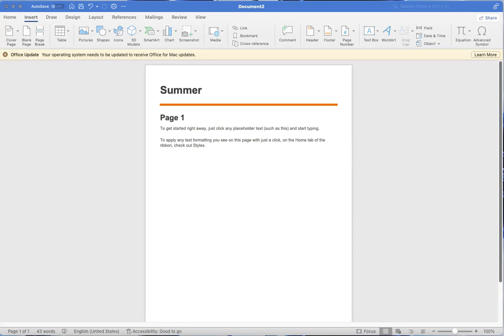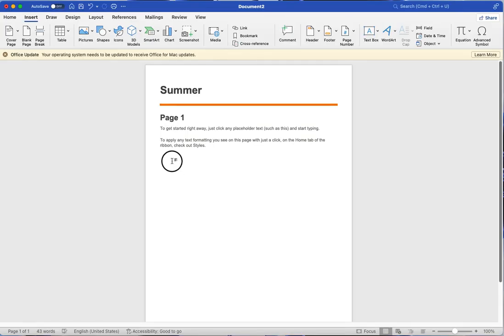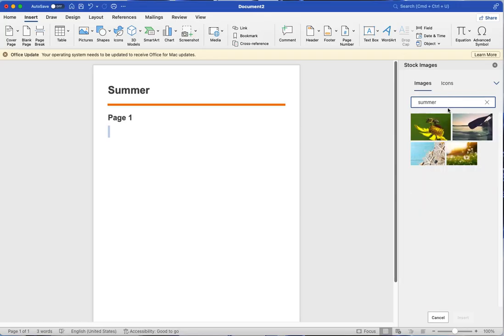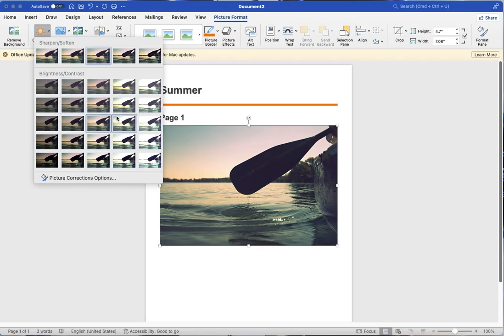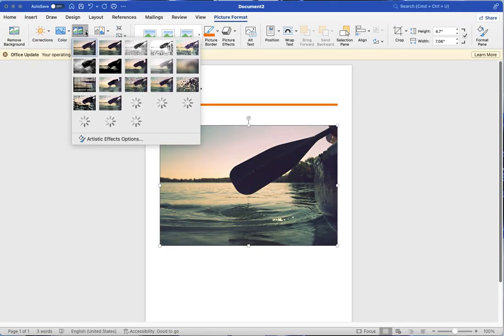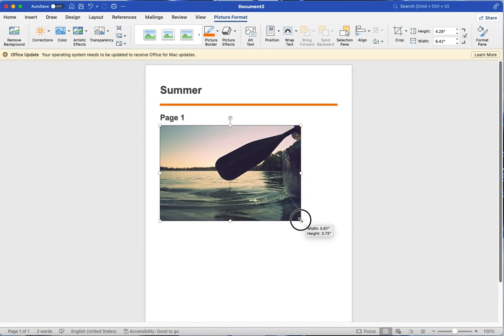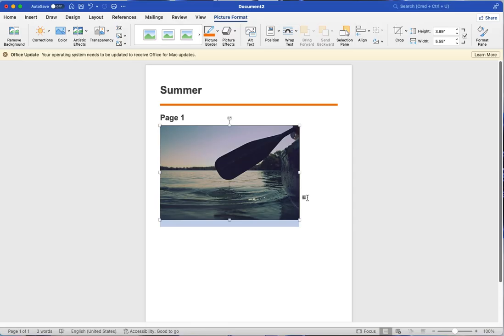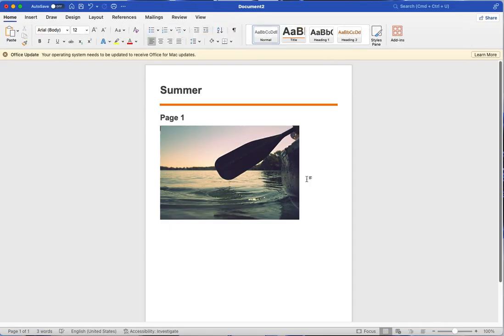How to Insert and Modify Images in Microsoft Word - 2025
Insert and Modify Images in Microsoft Word — 2025 🖼️
Want your Word documents to look more visual and professional? Learn how to insert and edit images quickly on desktop or mobile.

Steps
• Go to Insert → Pictures and select from This Device, Online, or Stock Images.
• Resize the image by dragging the corners; rotate using the rotation handle.
• Use Picture Format → Wrap Text to adjust layout around text.
• (Optional) Apply Corrections, Color, or Artistic Effects from the Picture Format tab for styling.

Timestamps
0:00 (How to Insert and Modify Images in Microsoft Word - 2025)
0:05 Open Word & go to Insert → Pictures
0:20 Select image from device, online, or stock
0:35 Resize, rotate, or adjust text wrapping
0:50 (Optional) Apply corrections, color, or effects
1:05 Wrap‑up

Helpful Tips: Use Insert → Pictures, Adjust Wrap Text, Apply Picture Effects

If you find this video on How to Insert and Modify Images in Microsoft Word - 2025 helpful, please consider subscribing to the channel so we can continue to bring you amazing troubleshooting tips for your PC!